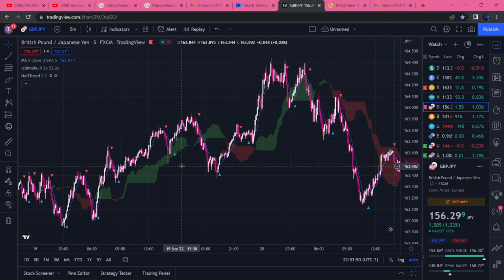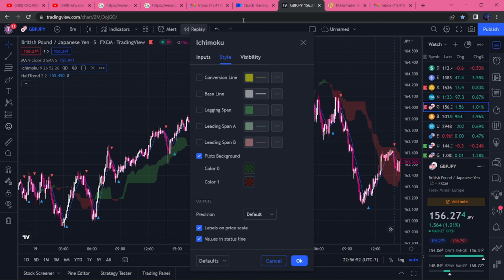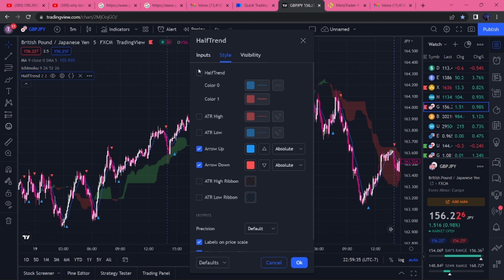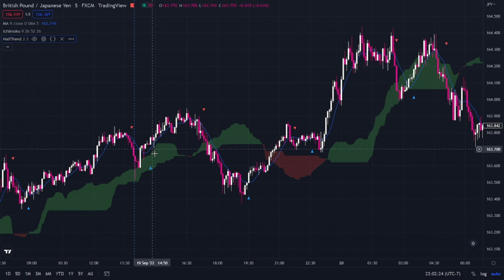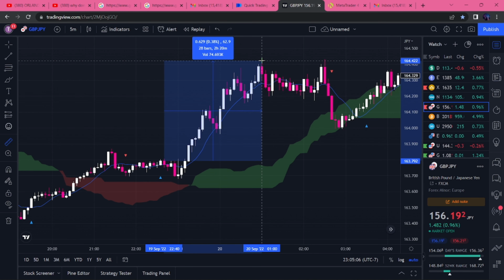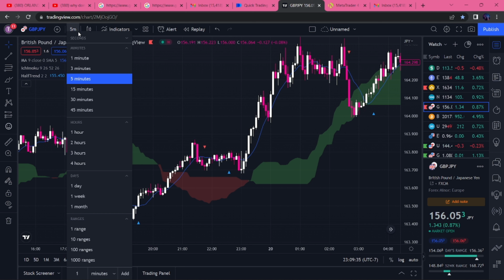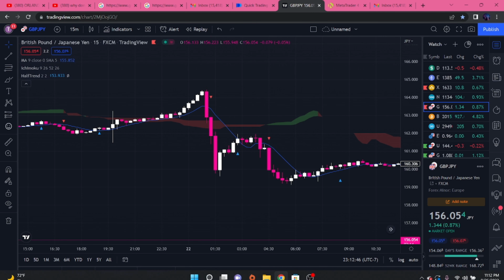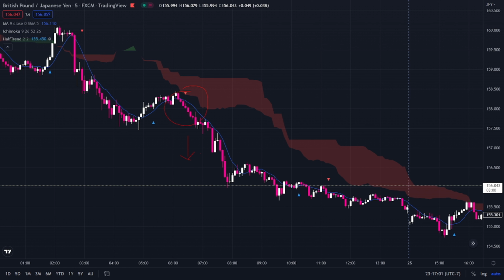Simple Beginner Forex Trading strategy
This half trend strategy will help you consistently gain profits.
Easy to follow, anyone can win trades using this method. I hope this video helps.